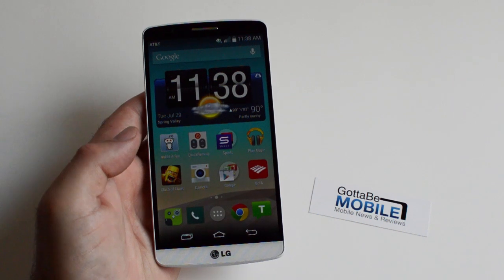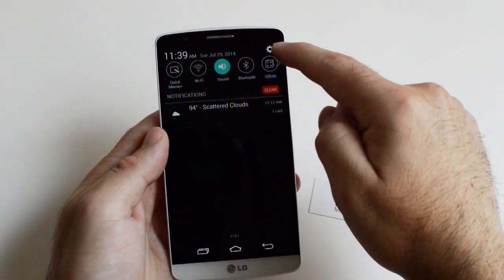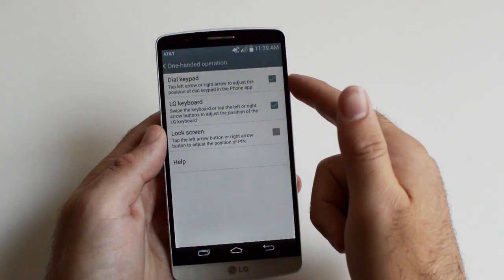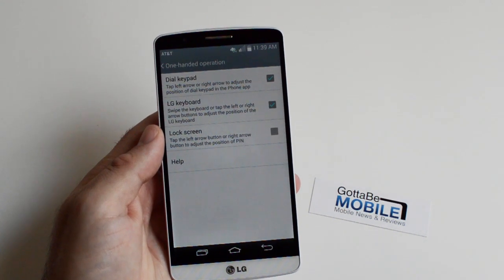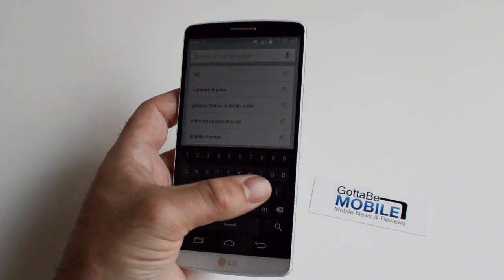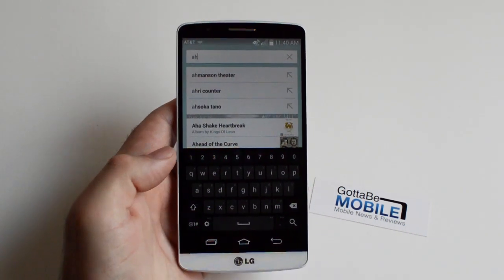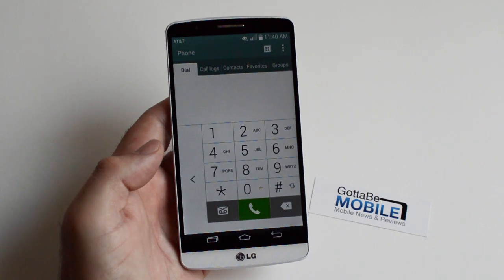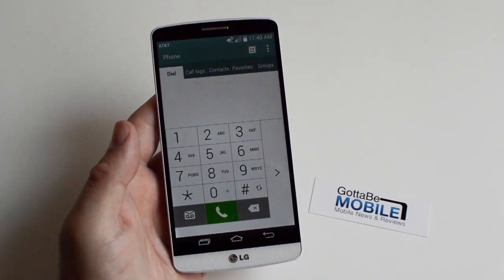How to Use the LG G3 One-Handed Operation Mode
Here we explain how to enable and use the LG G3 with one-hand. More how to info at GottaBeMobile.com